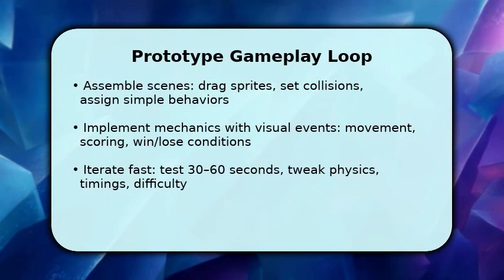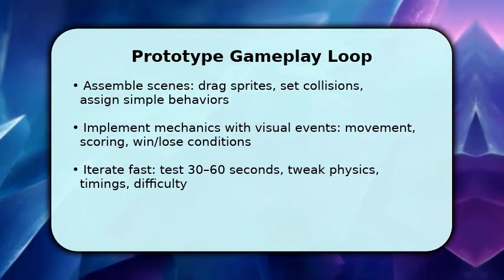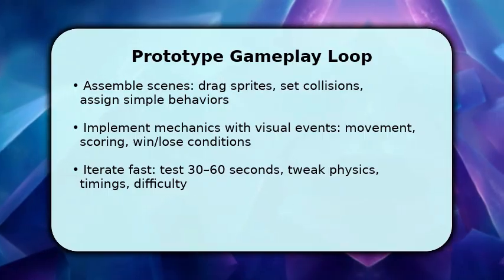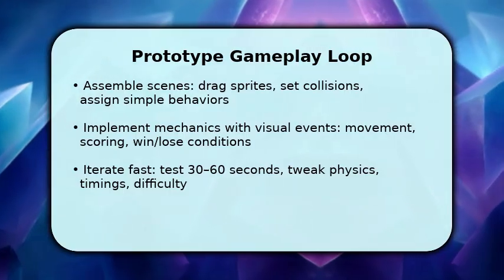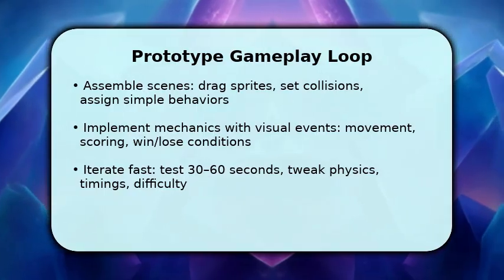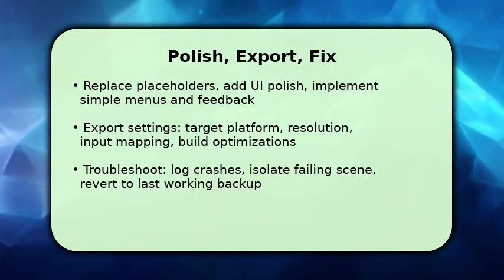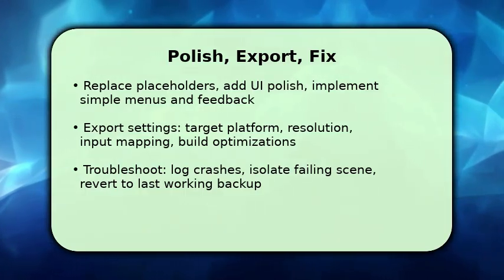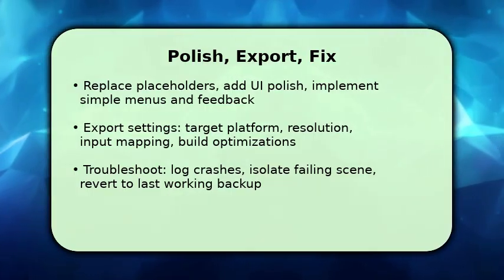How to Make Game Without Coding App (full Guide)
Dive into the world of game creation without coding in our comprehensive guide. Discover tools and methods that empower creators to design engaging games using drag-and extranet interfaces, ensuring a fun experience for both makers and players alike.